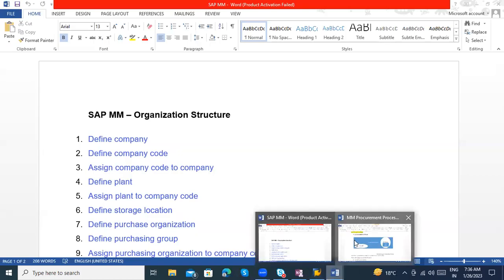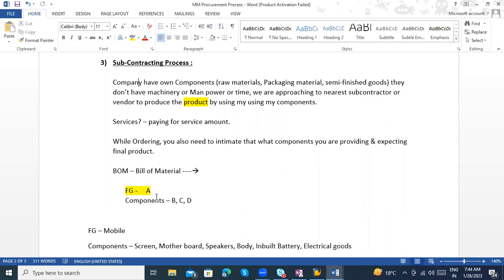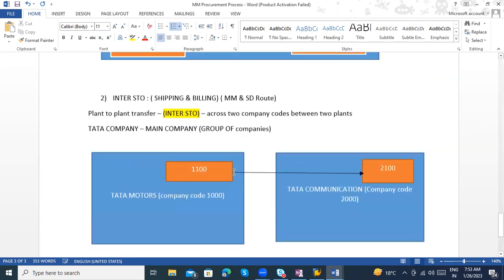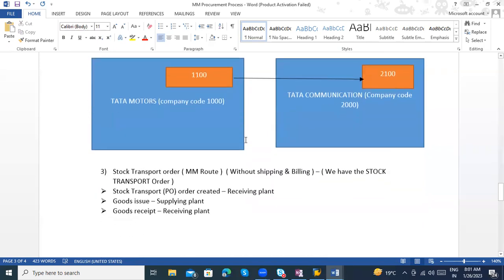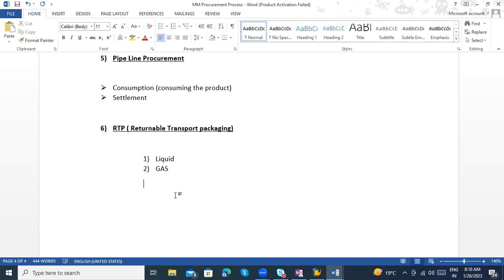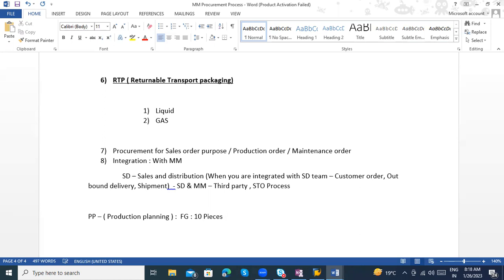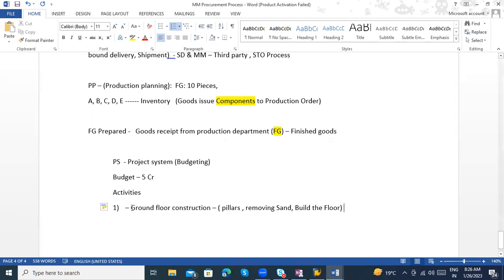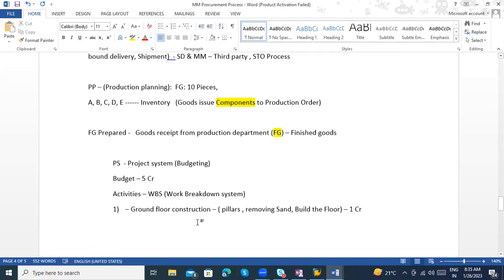An Idea on SAP MM special stock procurement Process